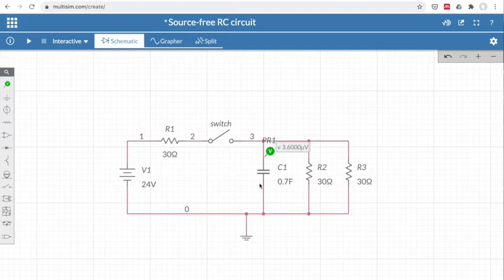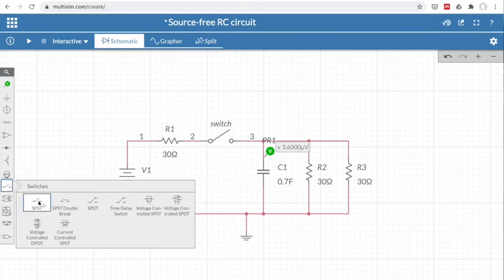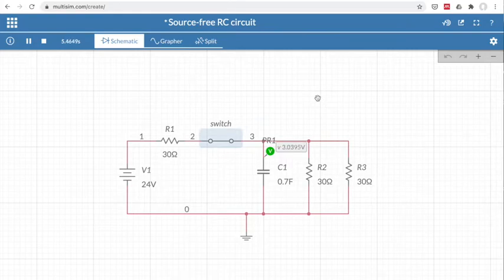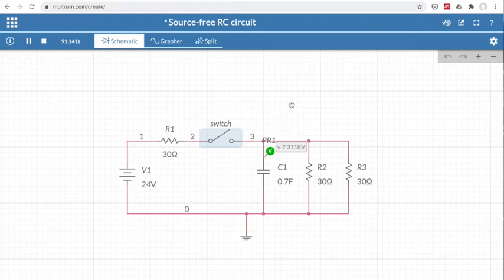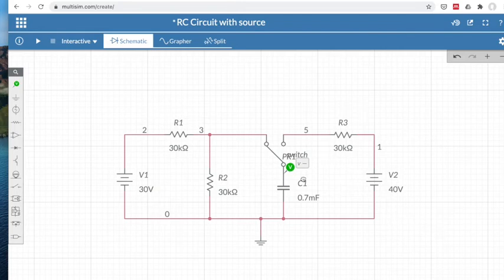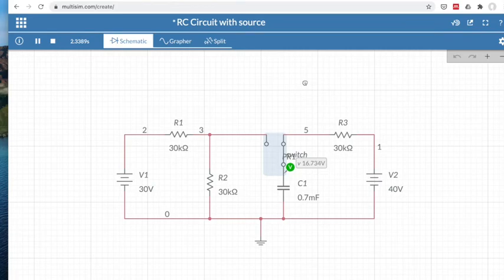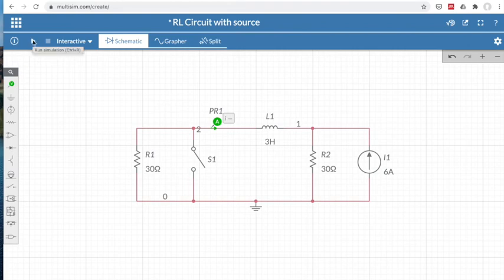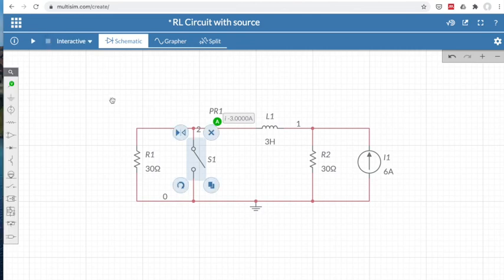Circuit Simulation Activity for first-order (transient) circuits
Hi Class,

This is a recorded simulation for Activity 4 of the series of 5 laboratory exercises for Circuits 1. In this activity we will observe the transient responses for source-free RC, RC circuit with voltage source and RL circuit with current source. The transient response pertains to the change in the voltage magnitude with respect to time.